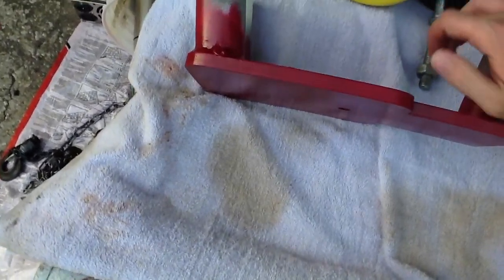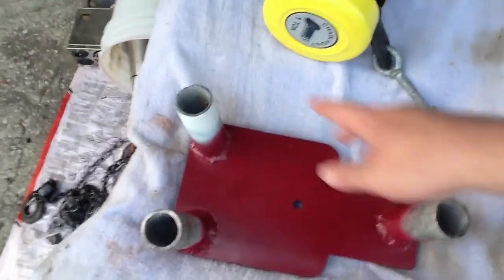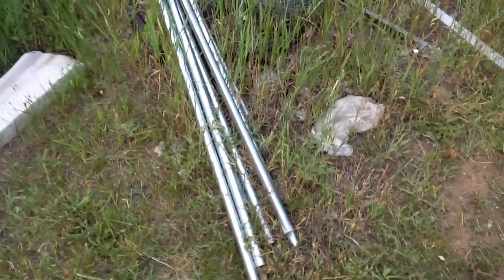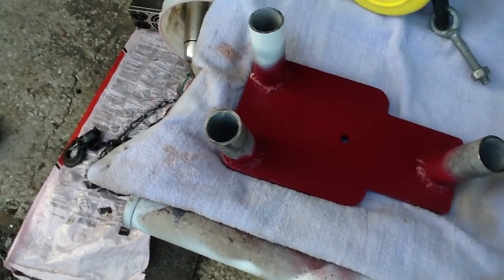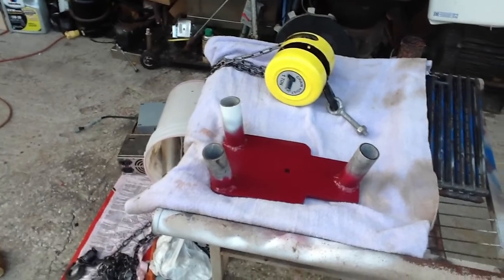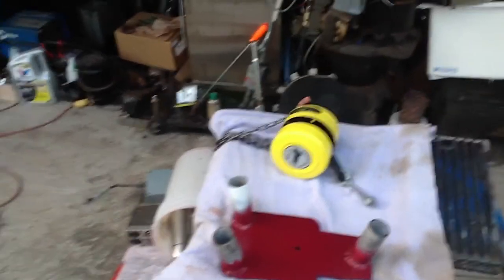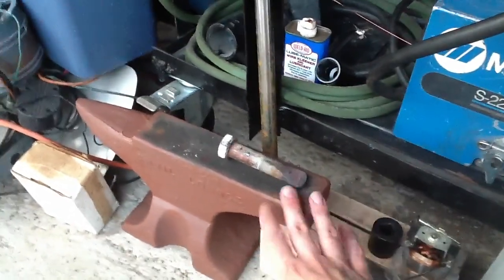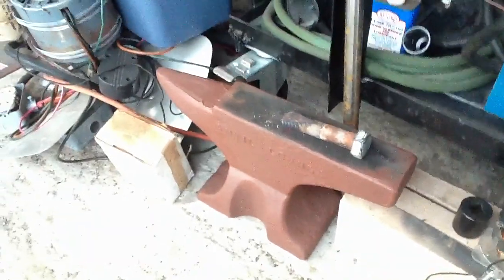Welding Project - Heavy Lifting Tripod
It's a tripod that lifts heavies.  You can use it to pull well pumps, lift car engines, and lift other heavy stuff.  There are literally hundreds of uses for this this thing.  How to build a heavy lifting tripod.